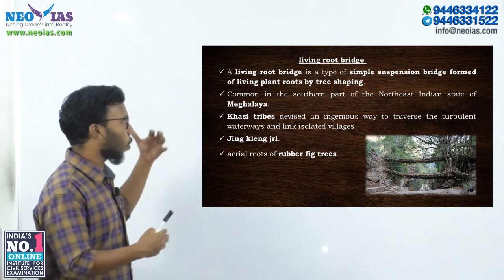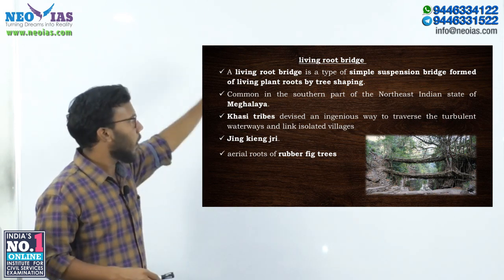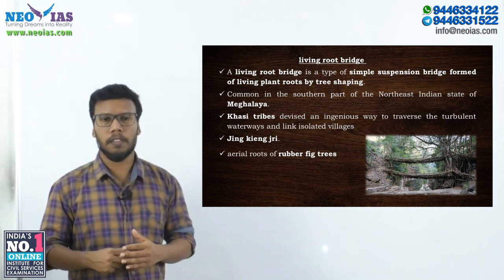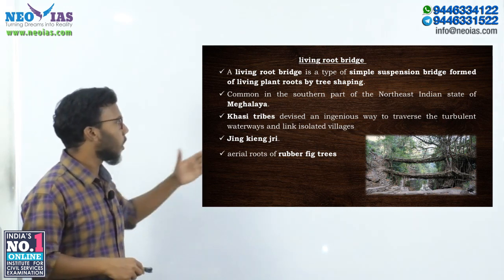LIVING ROOT BRIDGE | INDIA'S BEST ONLINE INSTITUTE FOR CIVIL SERVICES EXAMINATION | Ekam IAS